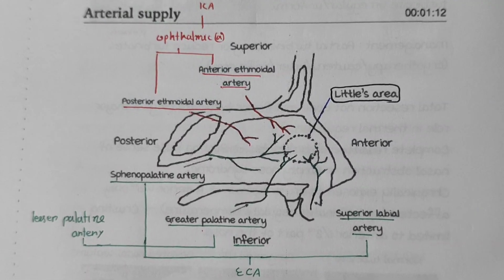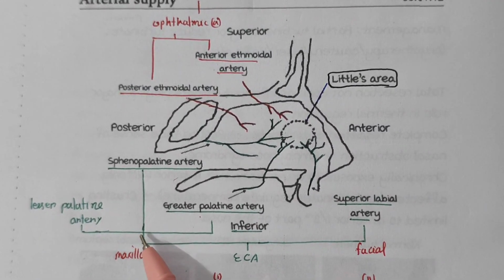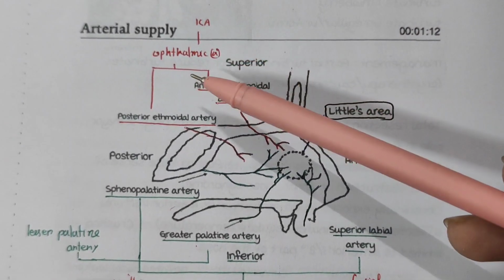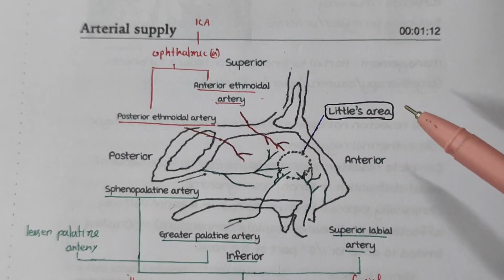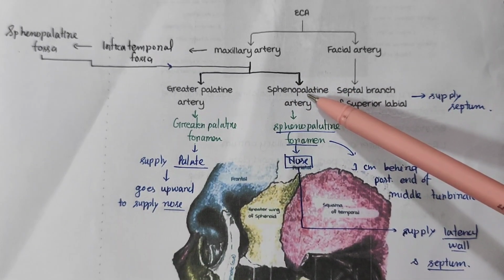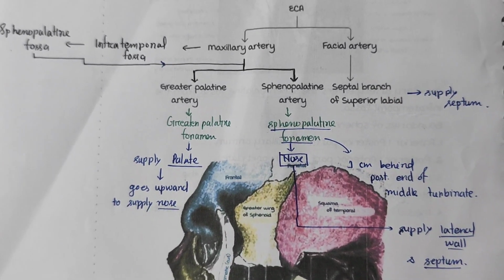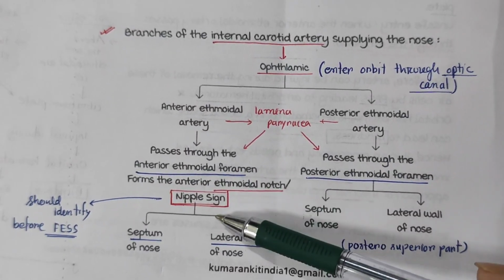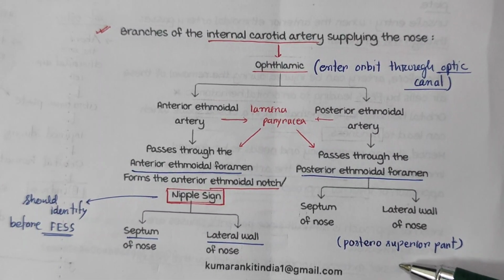Arterial supply of Nose , Epistaxis -1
Arterial supply of Nose